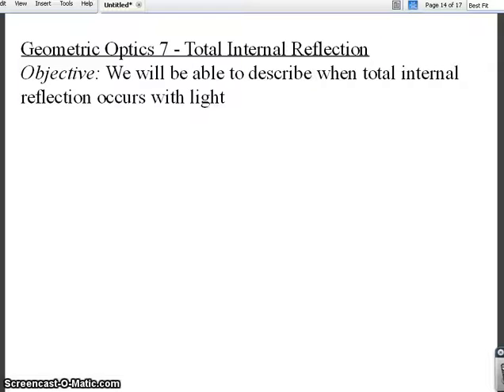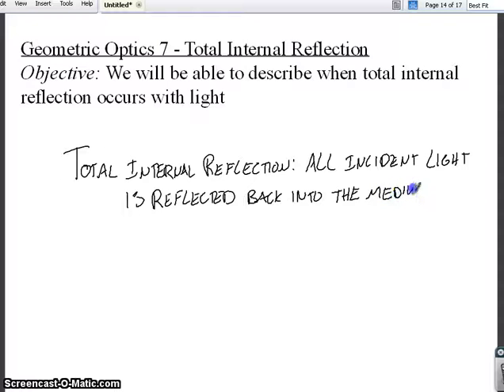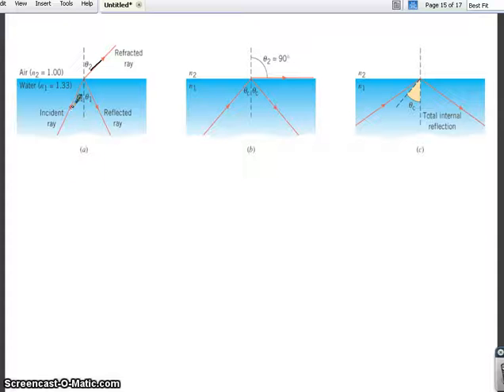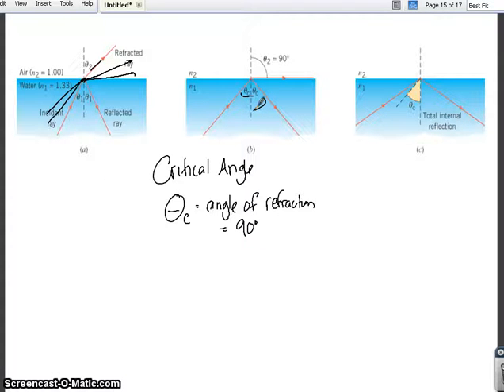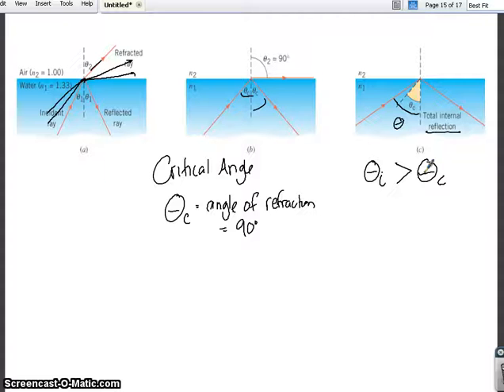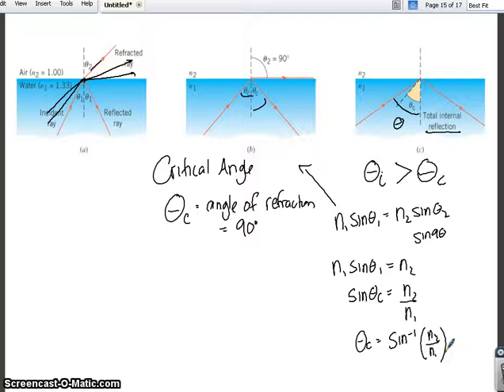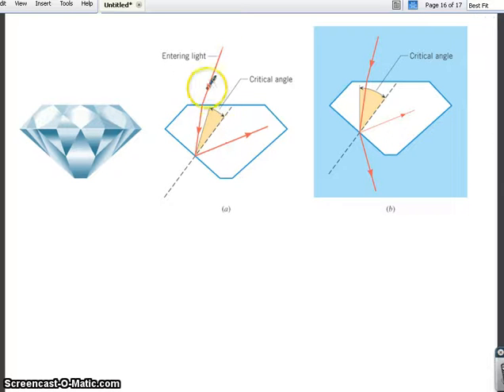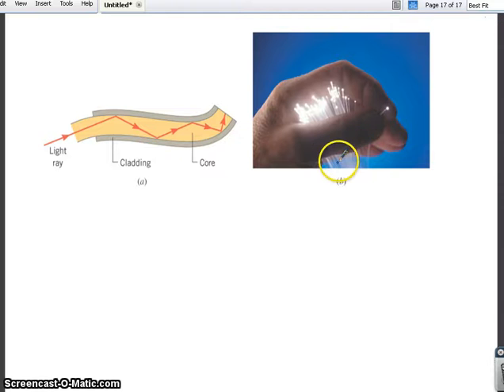Russo Physics: Geometric Optics 7 - Total Internal Reflection